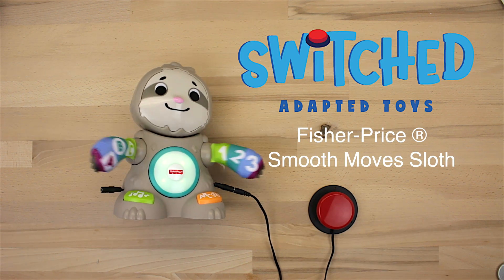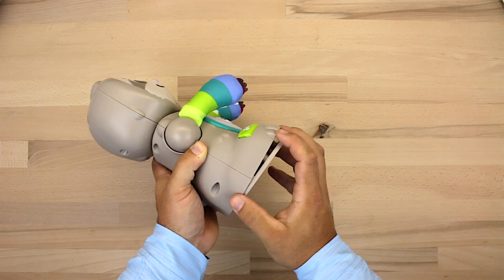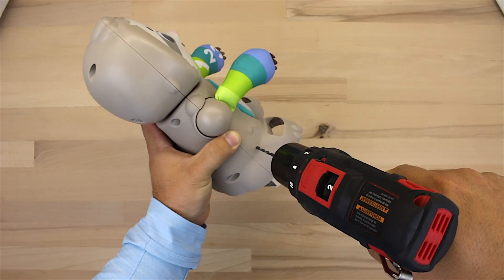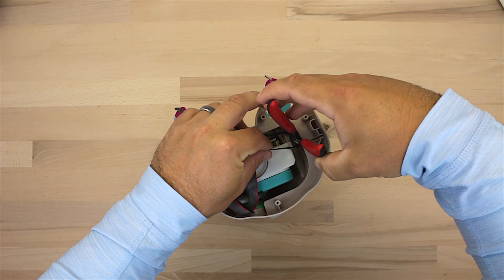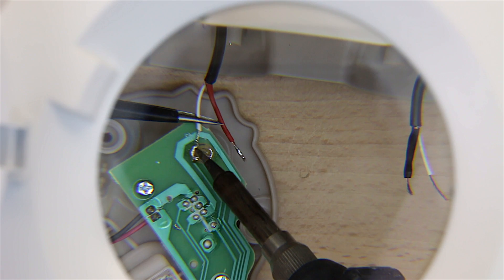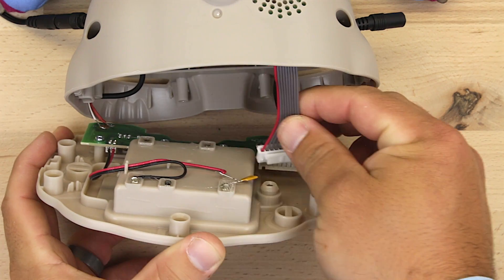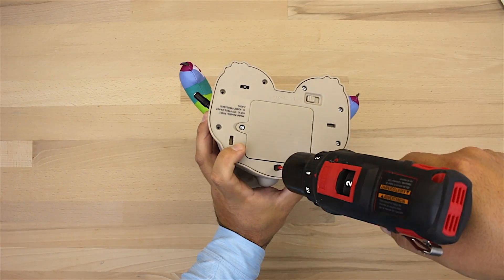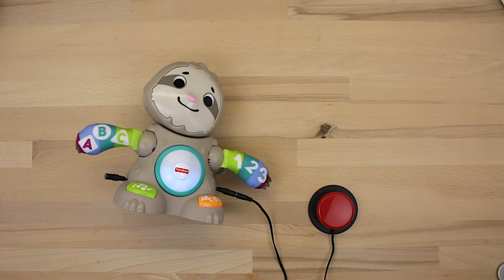SWITCHED Adapted Toys - Smooth Moves Sloth - Manual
Instruction manual for adapting the Fisher-Price Smooth Moves Sloth to be switch accessible. For more information or additional manuals visit us